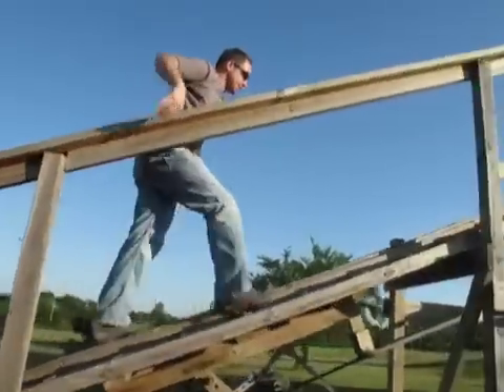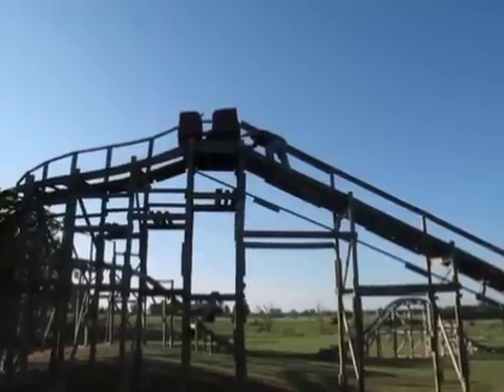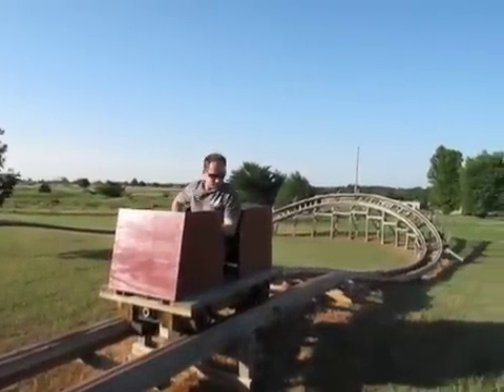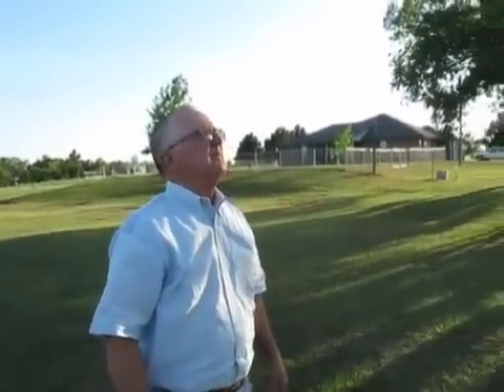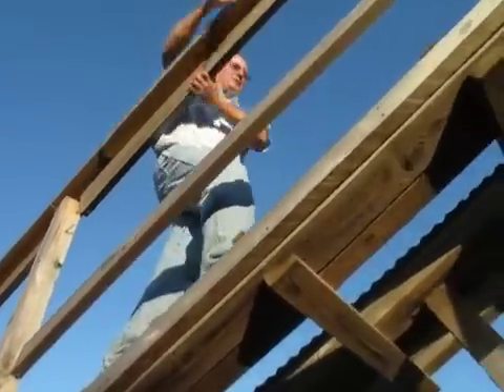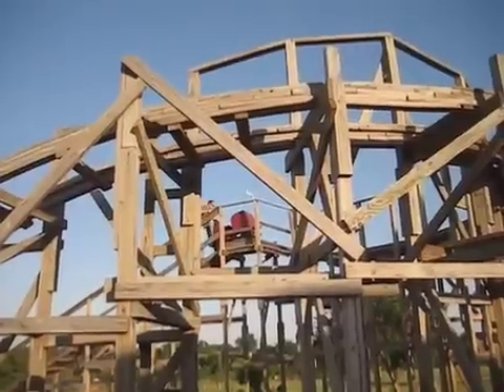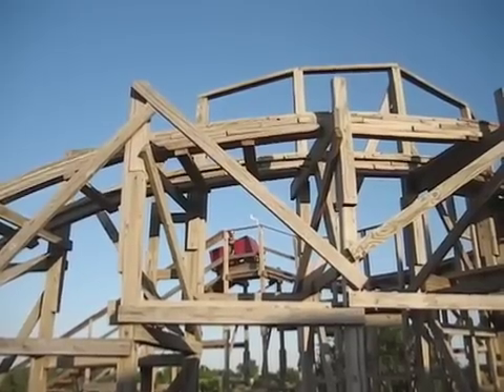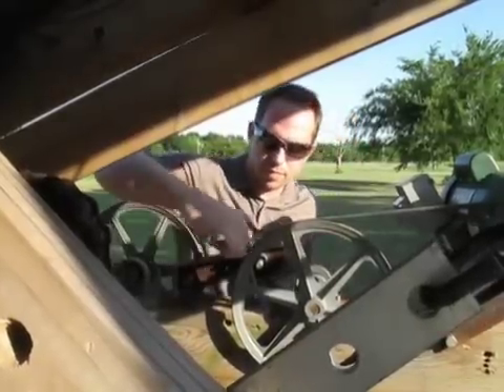Chris Buck: Backyard Roller Coaster / Popular Mechanics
Backyard Roller Coaster
Why would a man in rural Oklahoma build a full-scale wooden roller coaster in his parents' backyard? See Chris Buck's video short for Popular Mechanics.
2:48 minutes